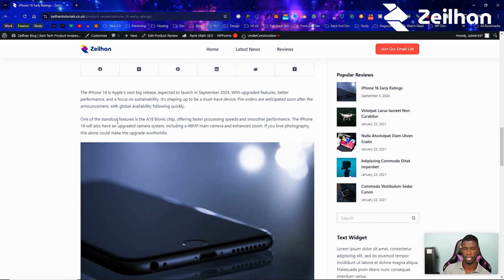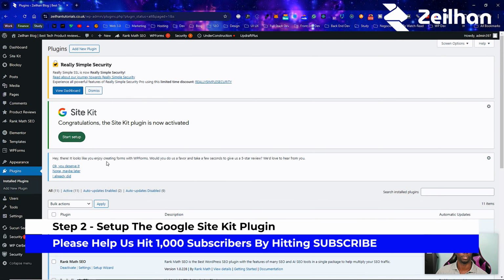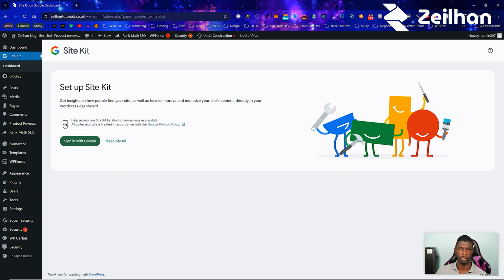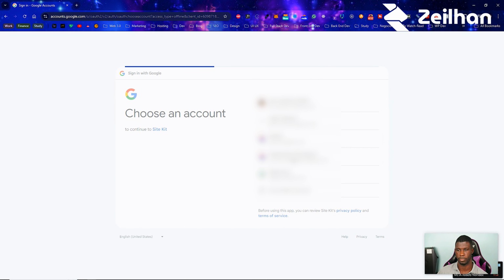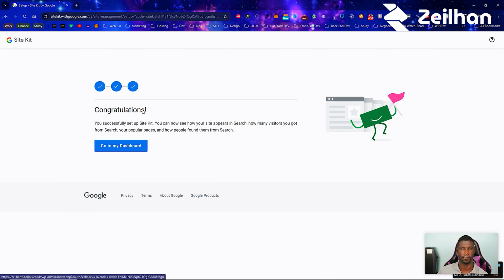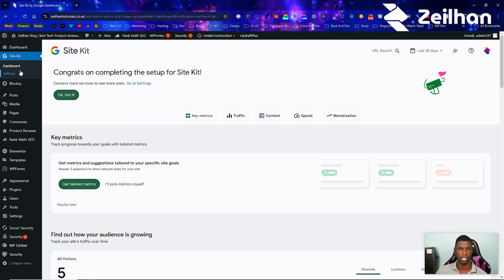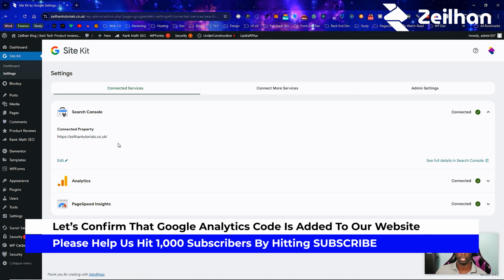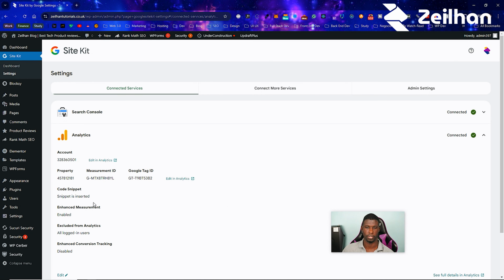Easily Add Google Analytics To WordPress With Google Site Kit Plugin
In this video tutorial, you’ll learn how to add Google Analytics to your WordPress website in just 2 minutes using the powerful Google Site Kit plugin. Google Site Kit makes it incredibly easy to access all your important analytics and insights directly from your WordPress dashboard. Whether you're a beginner or experienced user, this tutorial will guide you step by step through the process.

Here’s what you’ll learn in this quick tutorial:
🔹 How to Install and Activate the Google Site Kit Plugin: We’ll show you how to quickly find, install, and set up the plugin in your WordPress dashboard.

🔹 Adding Google Analytics in 2 Minutes: Learn how to effortlessly connect your Google Analytics account to your WordPress site using the Site Kit plugin—without needing any coding skills.

🔹 Adding the Google Analytics Tracking Code: We’ll show you how to automatically insert the Google Analytics tracking code into your website, so you can start collecting data instantly.

🔹 View Analytics Directly in WordPress: Once connected, you’ll have access to detailed Google Analytics data like page views, traffic sources, and user behavior—all from your WordPress dashboard.

By the end of this tutorial, you’ll have Google Analytics fully integrated into your WordPress site, and you’ll be ready to track your website’s performance in no time. Perfect for anyone looking to set up Google Analytics quickly and easily!

》》》EPISODE CHAPTERS《《《
💡💡INSTALL, ACTIVATE & SETUP RANK MATH WORDPRESS PLUGIN 💡💡
🧿 Intro - What We'll Do Today: 00:00
🧿 Step 1 - Install & Activate Google Site Kit Plugin: 00:50

🧿 Step 2 - Setup Google Site Kit Plugin: 1:10
🧿 How To Create Google Analytics 4 Property: 1:40

🧿 Add Google Analytics 4 To WordPress: 2:00
🧿 Installation Complete: Let's Test It Works: 2:30

🧿 Create A Google Analytics Account In 2024: 4:05
🧿 Connect Rank Math To Google Analytics: 6:45

🧿 Rank Math Advanced Setup Options: 8:10
🧿 What's Next: 3:36